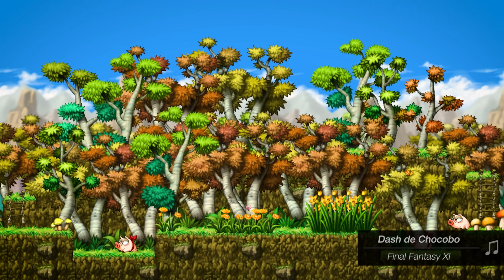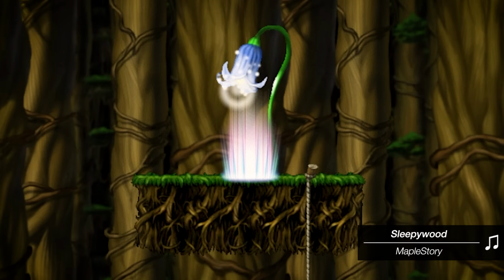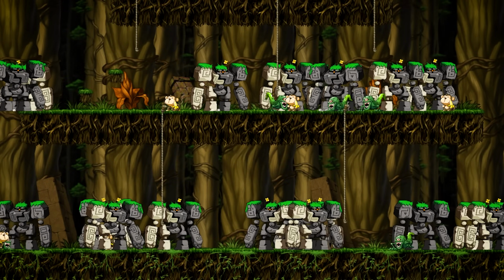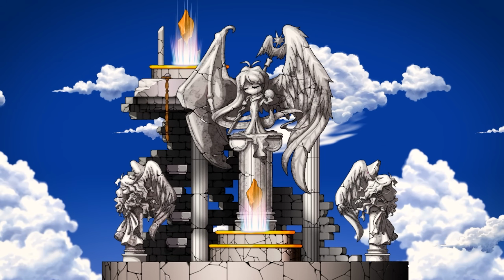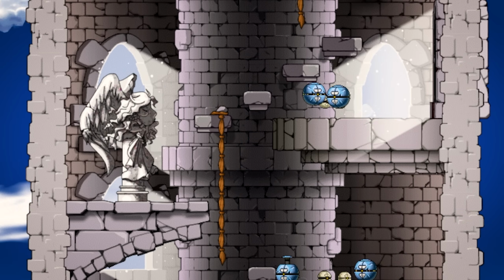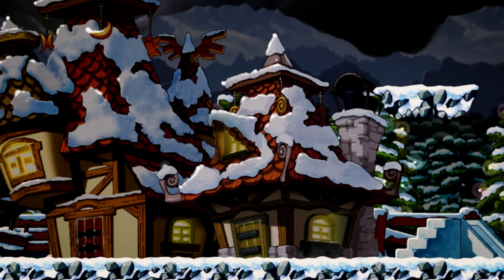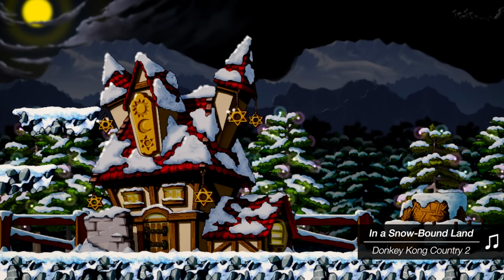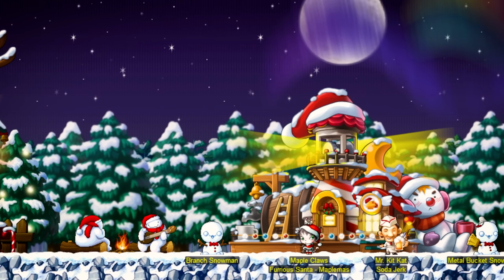Exploring more of MapleStory's Forgotten Areas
Featuring a brief discussion about Happyville. Everyone's favorite area. Or else.